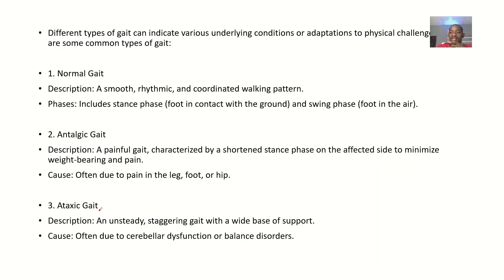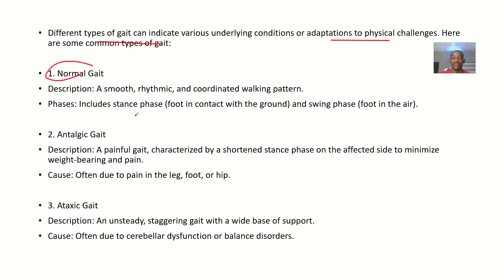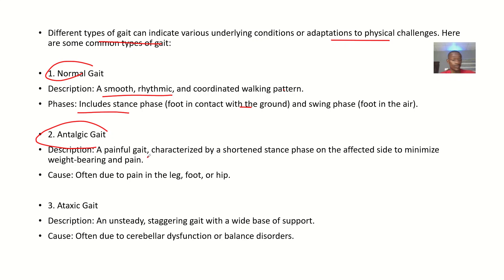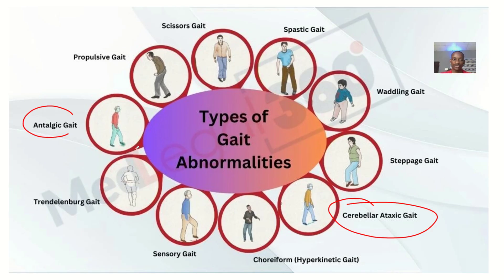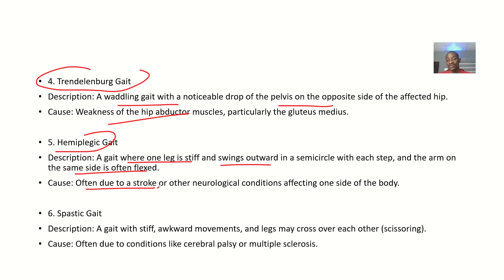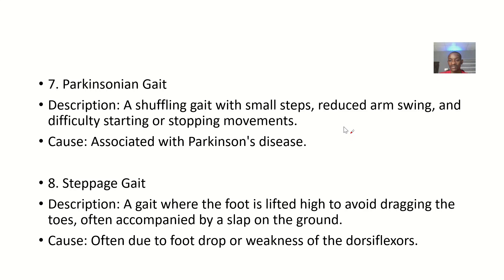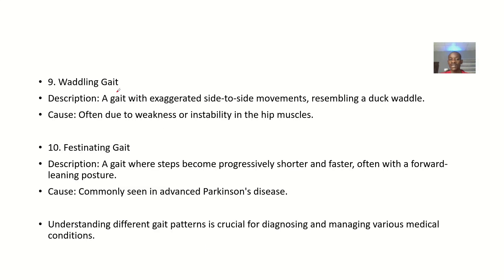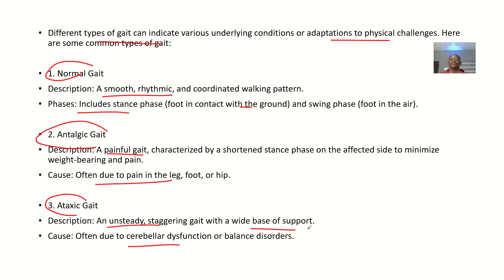Types of Gait Abnormalities ; Antalgic, Ataxic, Shuffling, Steppage, Waddling, Festinating, Scissors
There are several types of gait abnormalities, each associated with different underlying conditions and causes. Here are some common types:

1. Hemiplegic Gait
Caused by: Stroke or other central nervous system lesions.

Characteristics: Unilateral weakness, spasticity, and circumduction of the affected leg.

2. Diplegic (Spastic) Gait
Caused by: Bilateral periventricular lesions, such as cerebral palsy.

Characteristics: Narrow base, dragging of both legs, and scissoring of the legs.

3. Neuropathic Gait (Steppage Gait)
Caused by: Foot drop due to peroneal nerve palsy, L5 radiculopathy, or peripheral neuropathies.

Characteristics: High stepping to prevent foot drop, with toes scraping the ground.

4. Myopathic Gait (Waddling Gait)
Caused by: Muscular dystrophy or other myopathies.

Characteristics: Pelvic drop on the contralateral side of the leg being lifted, leading to a waddling motion.

5. Parkinsonian Gait (Propulsive Gait)
Caused by: Parkinson's disease.

Characteristics: Stooped posture, rigid movements, and short, shuffling steps.

6. Choreiform Gait (Hyperkinetic Gait)
Caused by: Basal ganglia disorders, such as Huntington's disease.

Characteristics: Irregular, jerky, involuntary movements in all extremities.

7. Ataxic Gait (Cerebellar Gait)
Caused by: Cerebellar dysfunction.

Characteristics: Uncoordinated, wide-based walking with a lack of balance.

8. Sensory Gait
Caused by: Sensory deficits, such as peripheral neuropathy.

Characteristics: High-stepping gait with exaggerated movements to compensate for sensory loss.

Each type of gait abnormality provides clues about the underlying condition and helps in diagnosis and treatment planning.